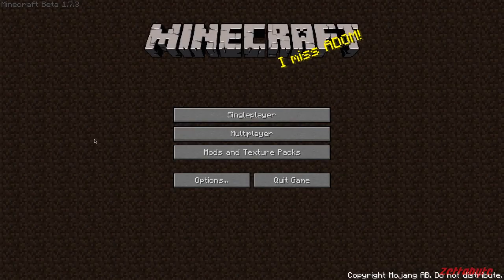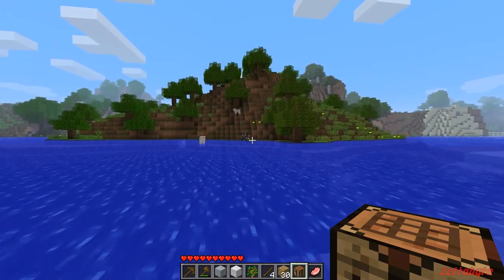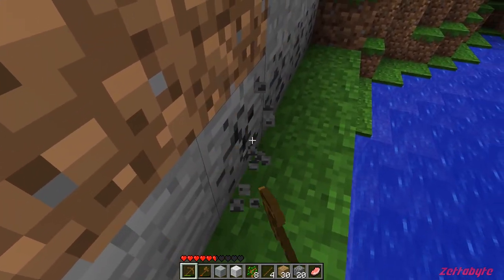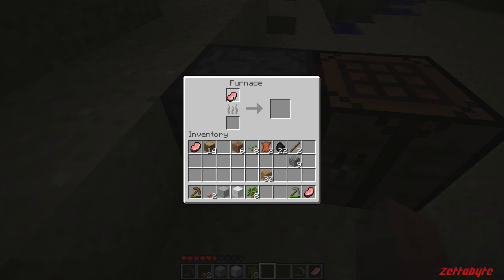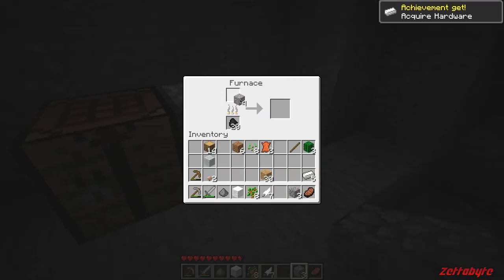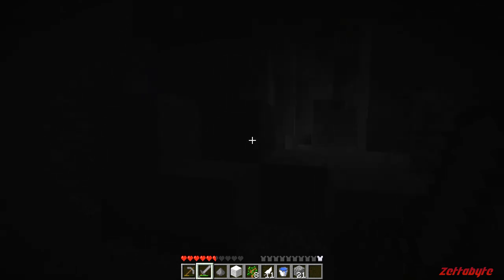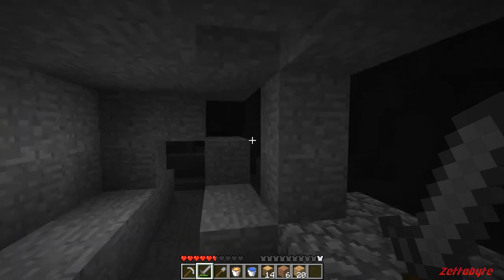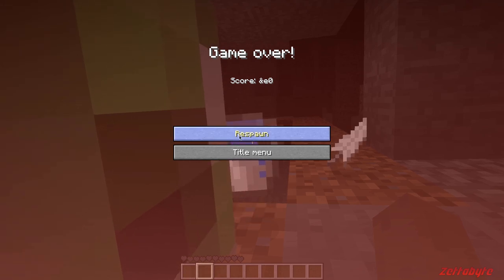Minecraft 404 Challenge in 2019!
Today I revisited the classic minecraft beta challenge; the 404 challenge!.

Rules:
- Use seed "404" on any version beta 1.7.3 and below.
- Gather as many resources as you can from the surface before nightfall.
- Once nightfall dig up the gravel and let water flow.
- Survive in the cave with no torches (Lava, Redstone torches and jack o' lanterns allowed).
- No strip mining.
- Normal or hard mode
- Once you die, you lose.